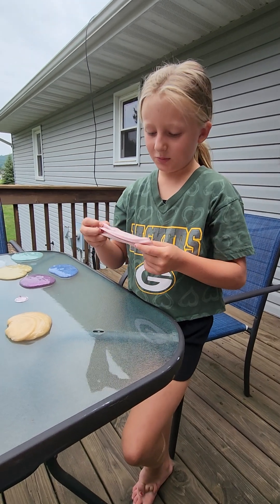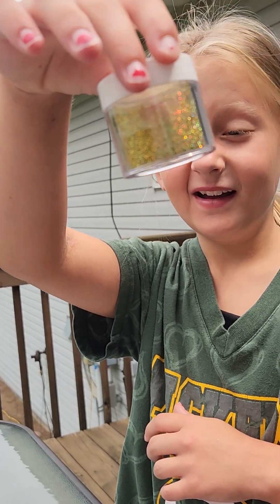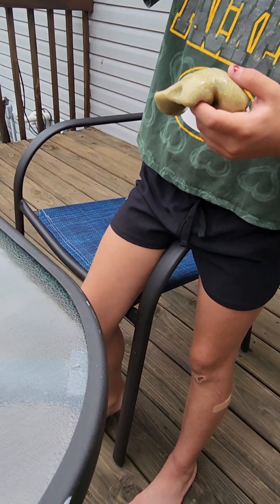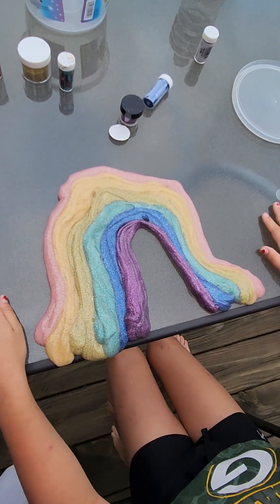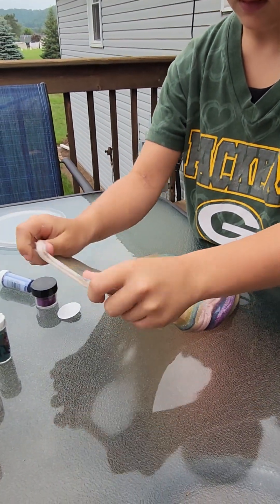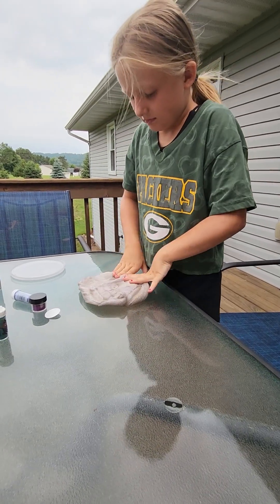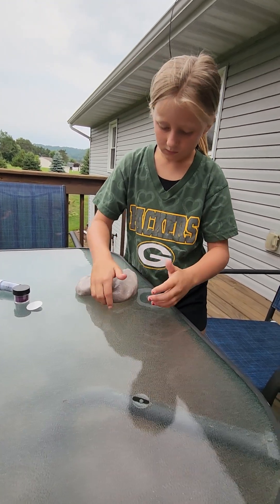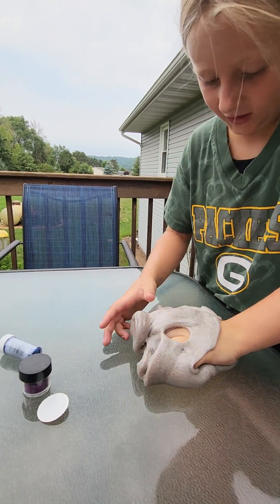Having fun with Slime. Making a rainbow on a beautiful day!